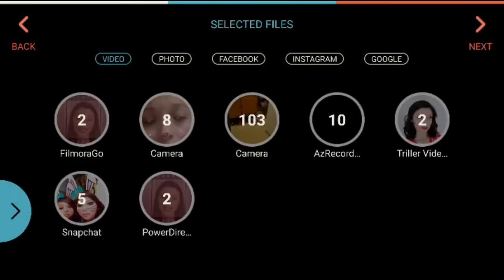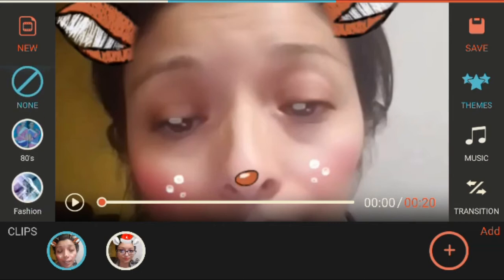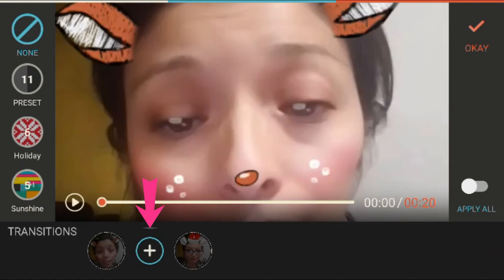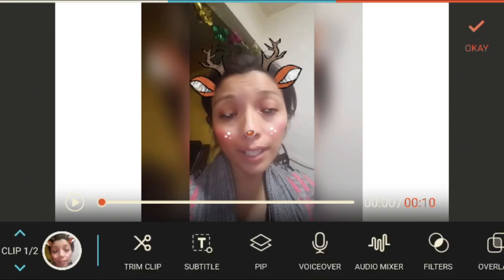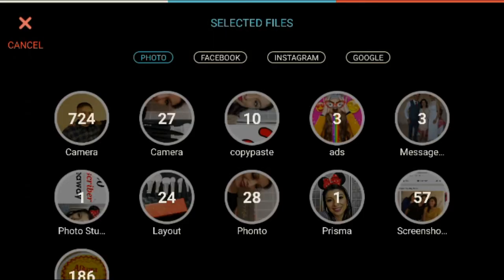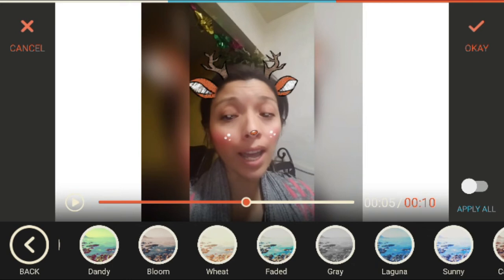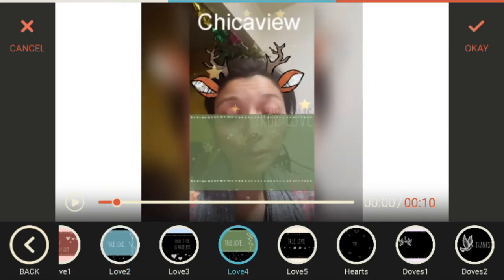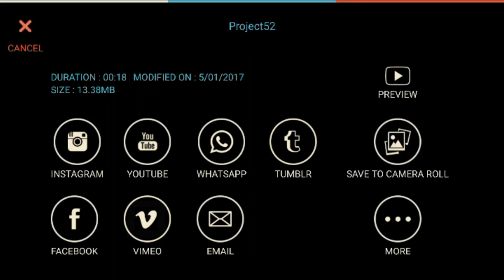WHAT IS NEW! Filmorago tutorial for android - How To Edit YouTube Videos On Your Phone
You need to see this video, If you want to start uploading videos into YouTube. You will like this app.

I find the apps myself and make videos if I liked them. :)